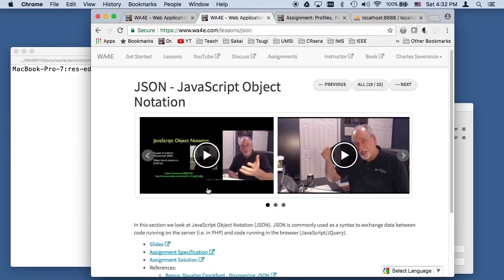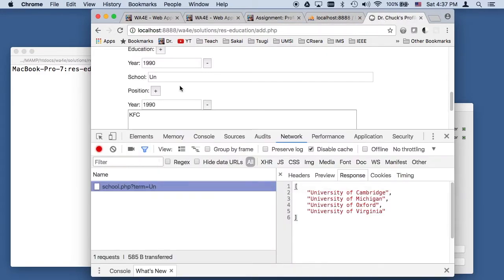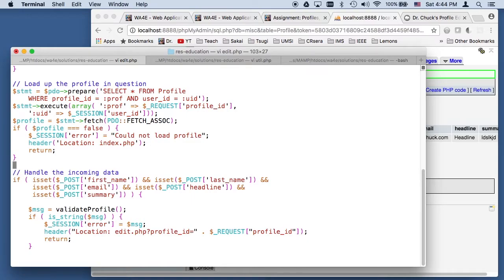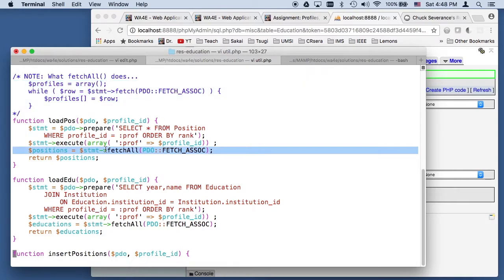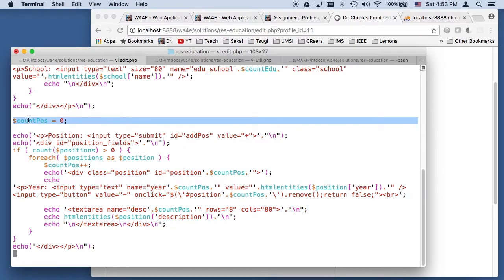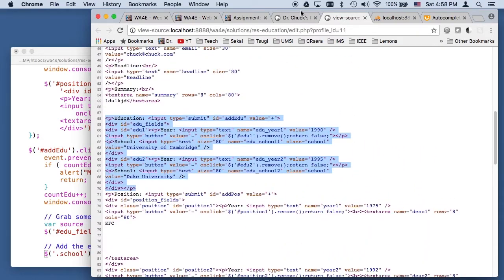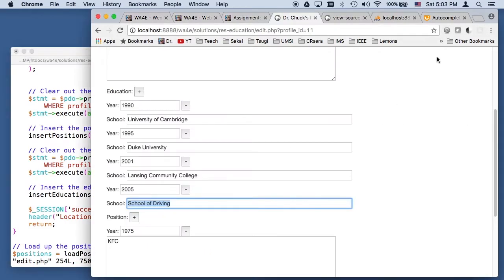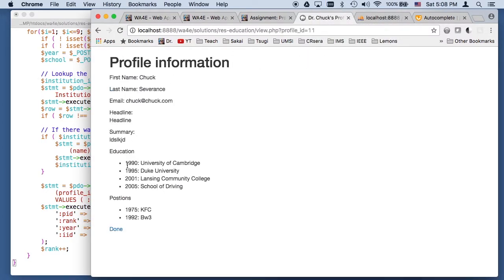Code Walkthrough: Profiles, Positions, Education and JSON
Web Applications for Everybody - Using PHP and MySQL to build Web Sites. Please visit the web site to access a free textbook, free supporting materials, as well as interactive exercises.